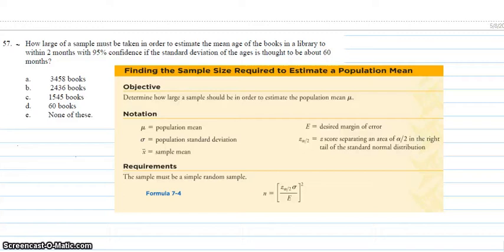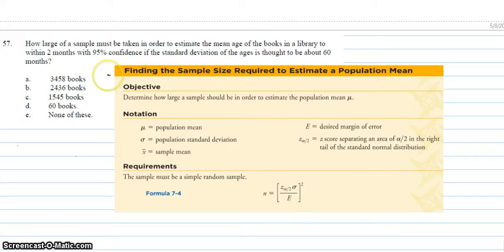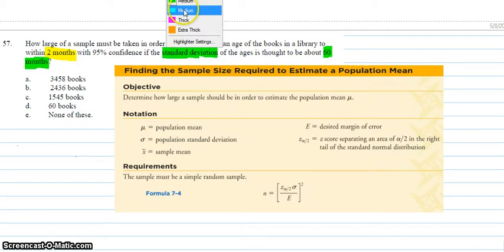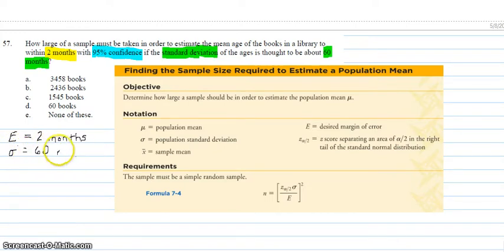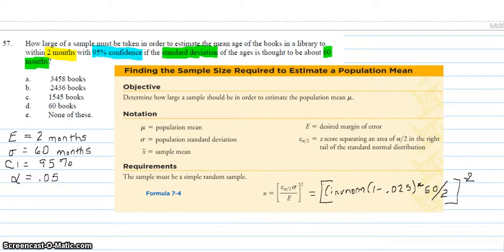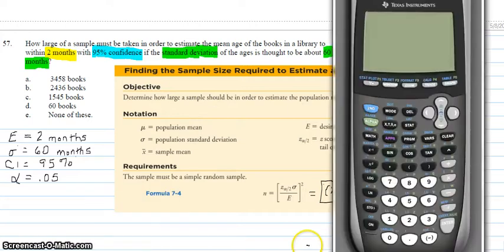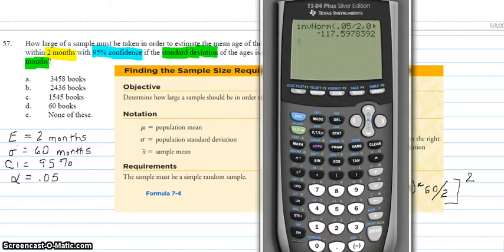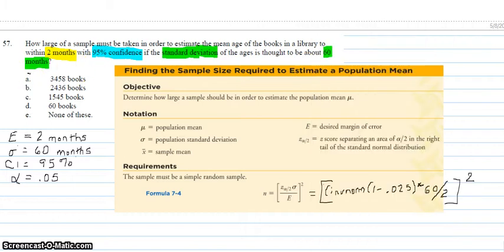Math 1340 Final Exam Review Problem 57